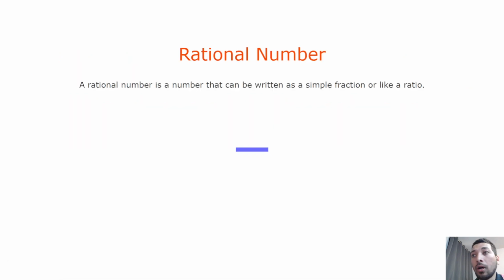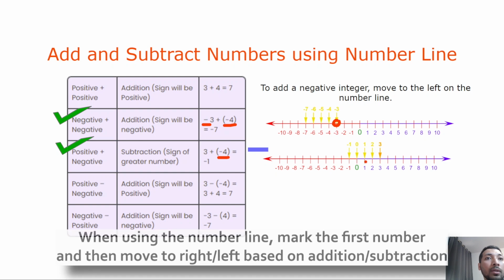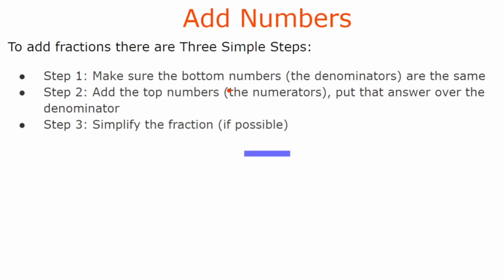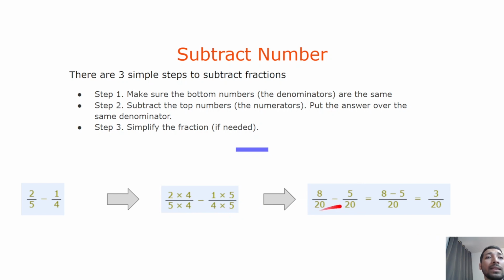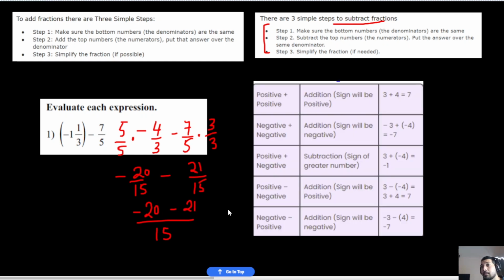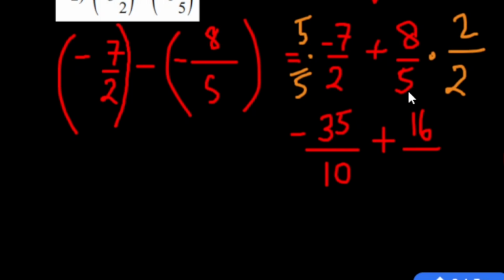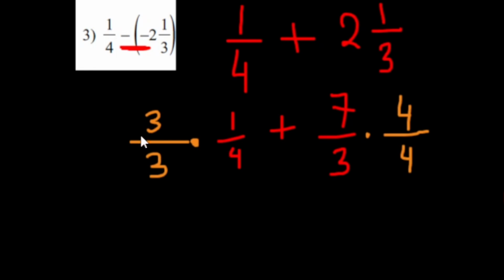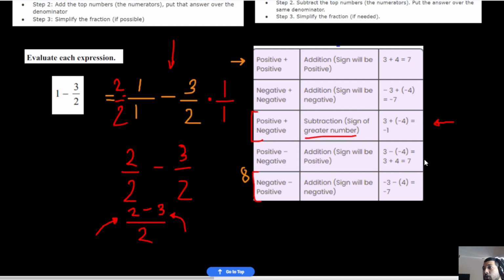Adding and Subtracting Rational Numbers Made Easy | Algebra One Tips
Learn how to confidently add and subtract rational numbers in this step-by-step Algebra One tutorial! ✨ Master operations with fractions, decimals, and negative numbers to boost your problem-solving skills. Whether you're working with like or unlike denominators, this lesson will give you the tools you need to succeed.

Perfect for 8th and 9th-grade students striving to ace their math class and build a solid foundation for advanced math concepts. 🚀

🎯 Want guaranteed Algebra success? Enroll in my Algebra Mastermind System, where I help students achieve A/A+ grades—or I’ll work with them for free until they do!

🌟 Exclusive Opportunity: We’ve just opened 10 spots this month for students ready to double their learning rate and conquer Algebra in just 12 weeks.